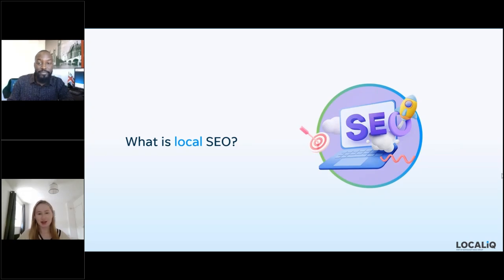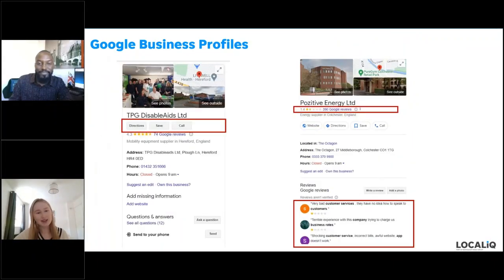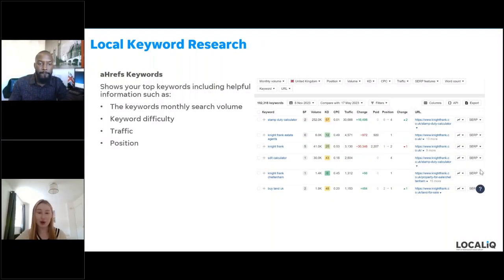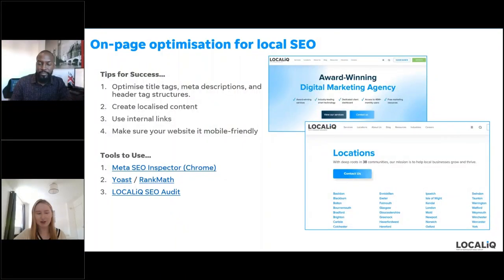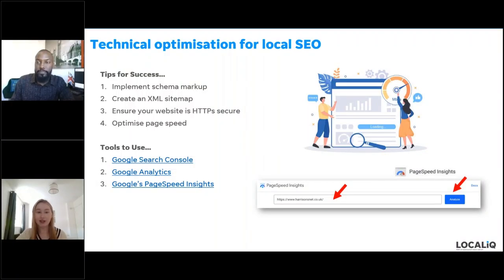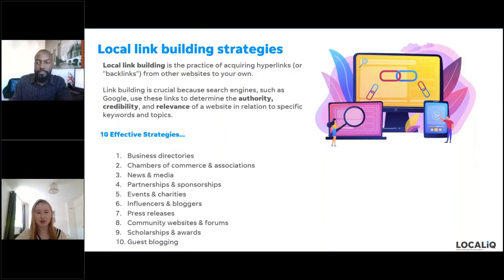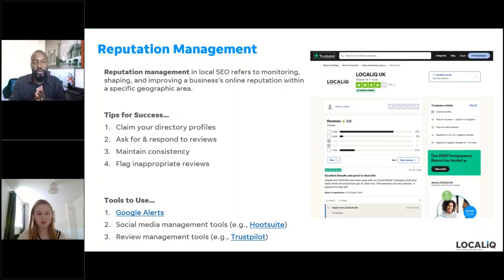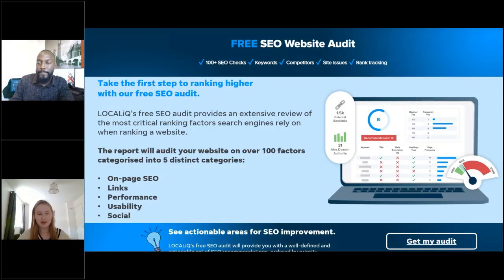Unlock Local SEO Strategies | SEO Masterclass | Series 2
In this SEO Masterclass 2, we will cover essential strategies to help you maximise your local online visibility.

Whether you're a small business targeting local consumers or a B2B business looking to strengthen your regional presence, this session will provide you with a comprehensive roadmap to maximise your local online visibility.

Learn specific local SEO strategies and tactics that will help your business stand out in local search results, connect with your community, and ultimately drive more customers through your doors.

📌 Key Takeaways:
➡️ Google Business Profile Mastery: Understand how to optimise your Google Business Profile listing to make your business more discoverable in local searches.
➡️ Local Keyword Research: Discover how to identify and use the right local keywords to attract your target audience.
➡️ On-Page and Technical Optimisation: Learn the essential on-page and technical SEO techniques needed to enhance your website’s local search performance.
➡️ Local Link Building Strategies: Explore effective ways to build local backlinks and strengthen your online presence in your community.
➡️ Reputation Management: Discover the art of managing online reviews and building a stellar online reputation.
➡️ Measuring Local SEO Success: Learn how to track and measure the effectiveness of your local SEO efforts through analytics.

📌 Key Topics Covered:
0:00 - Intro
4:49-  What is Local SEO?
5:49 - Google Business Profiles
11:58 - Local Keyword Research
17:51 - On-page & Technical Optimisation
23:39 - Technical Optimisation for Local SEO
28:26 - Local Link Building Strategies
32:14 - Reputation Management
33:48 - Measuring Local SEO Success